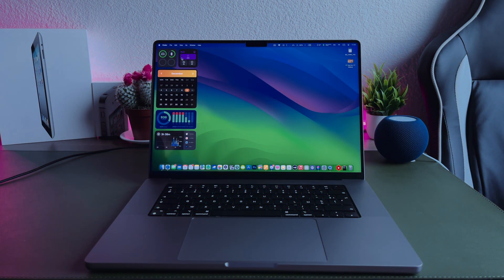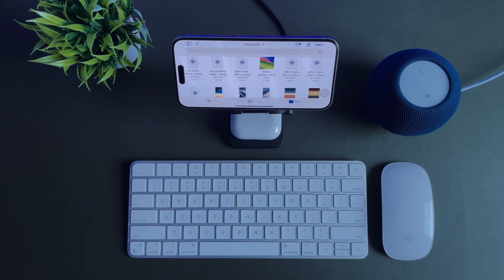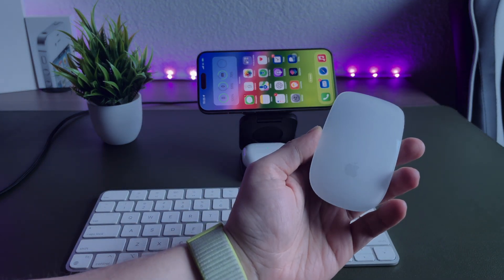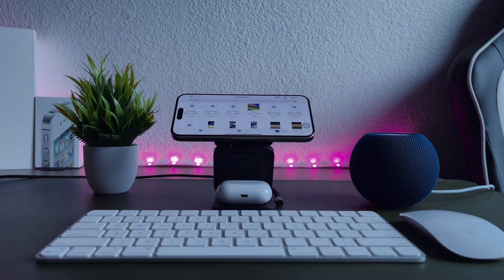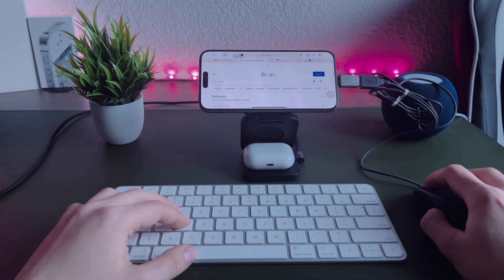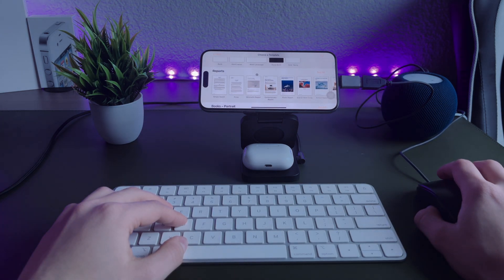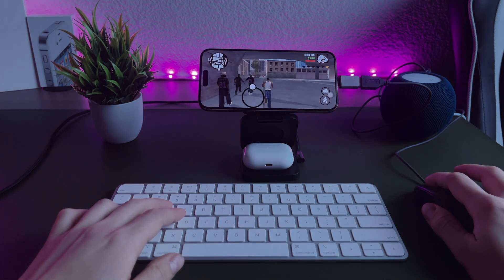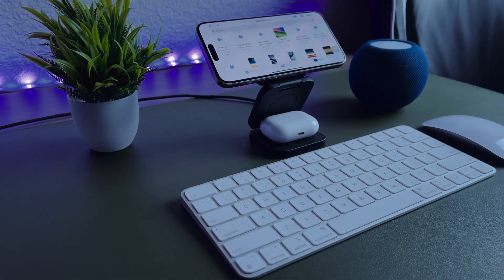Turn Your iPhone Into a Computer - You Won't Believe How Easy It Is!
Have you ever wondered if using a wireless keyboard and mouse with your iPhone is even possible? If the answer is yes, this video is made for YOU!

inaudio - Infraction - The Farmer
inaudio - Infraction - Hold It